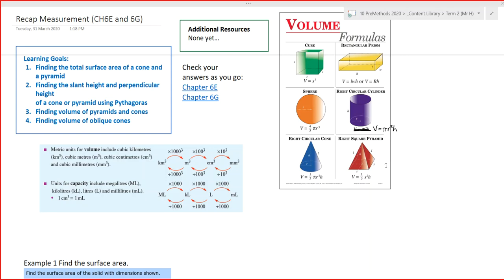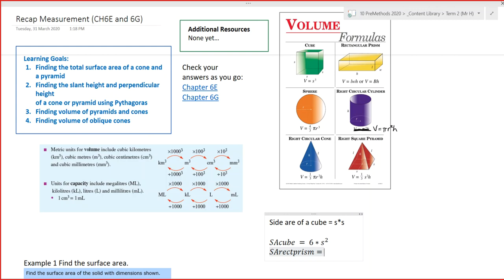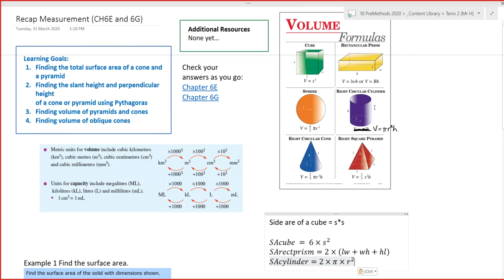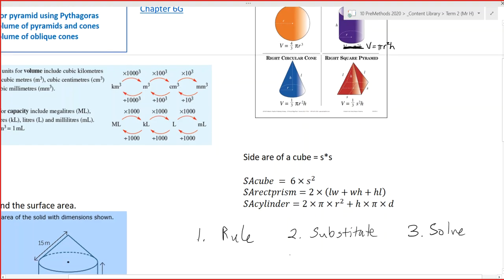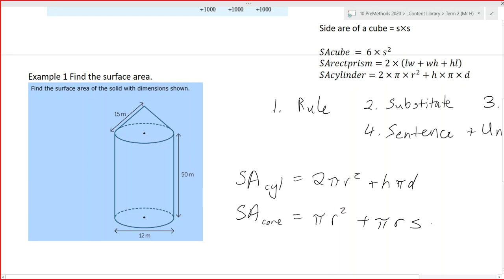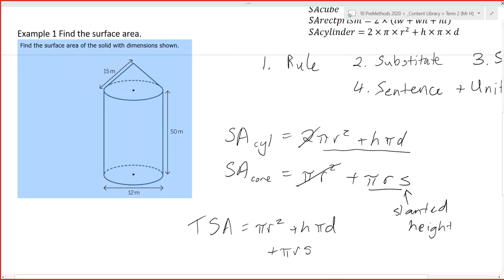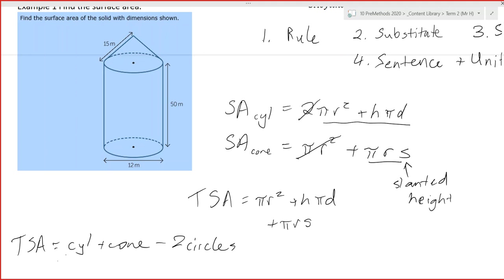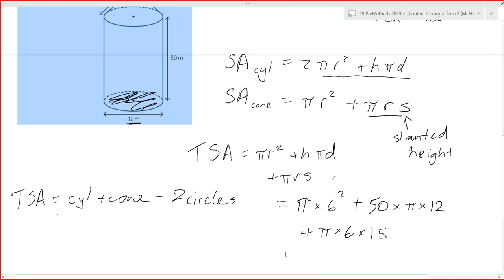Composite Solid Surface Area Example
This video goes through some surface area rules and why they are so. It also goes through an example of two shapes surface area.